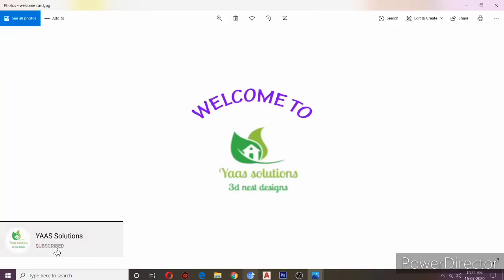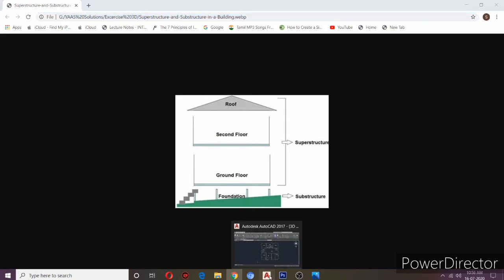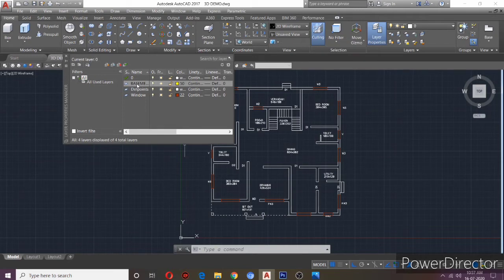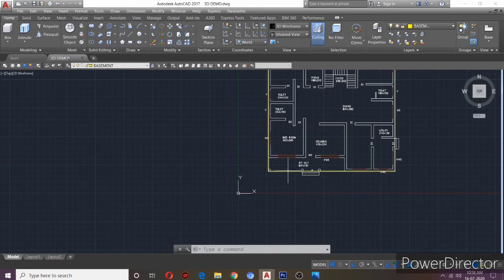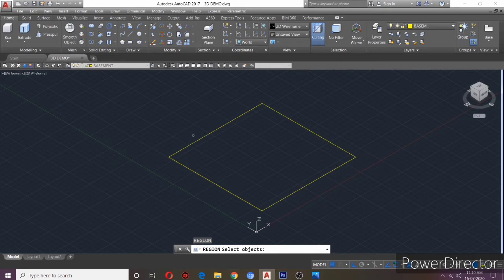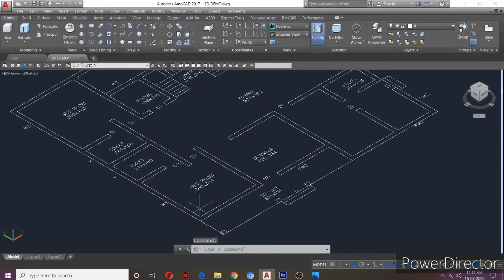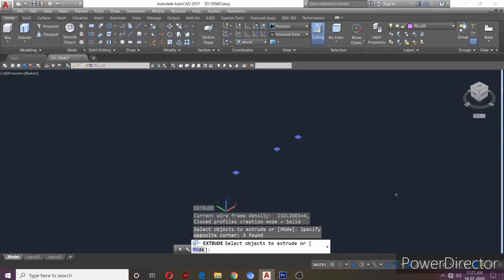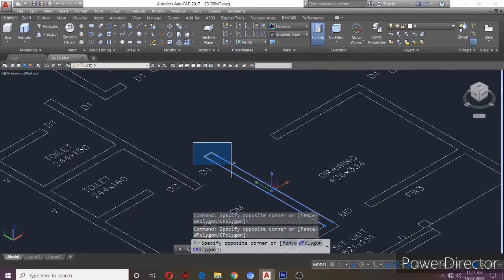AutoCAD 3D House Modeling Tutorial Beginner - part 1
3d house design exterior
3d house design exterior  IN AUTOCAD 3D
part - 1
Easy steps to create 3d model from a 2d floor plan
components of buliding is
super structure and sub structure
Layers creation and isolation
Parts Created in this video
1.Basement
2.Pillars
3.Wall
3d house design exterior
REMAINING of 3d house design exterior will be in next videos
3d house design exterior